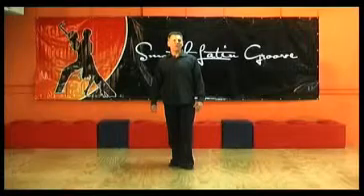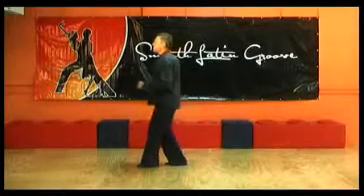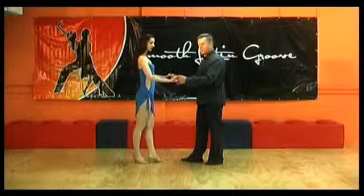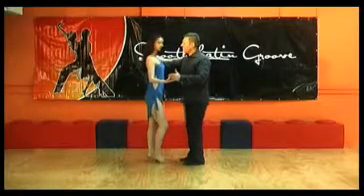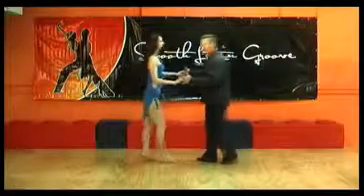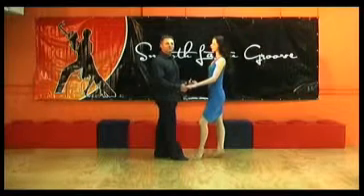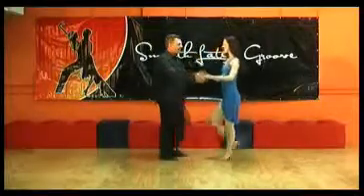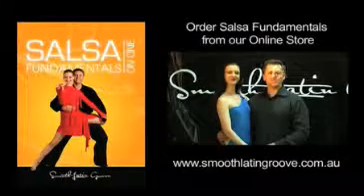Salsa Fundamentals on 1 DVD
Smooth Latin Groove Brisbane's Salsa Fundamentals on 1 DVD